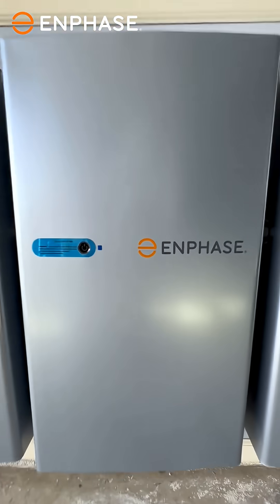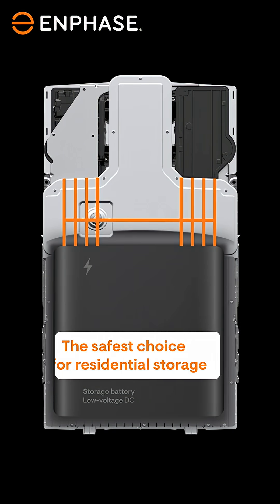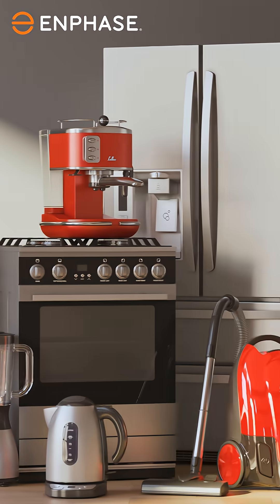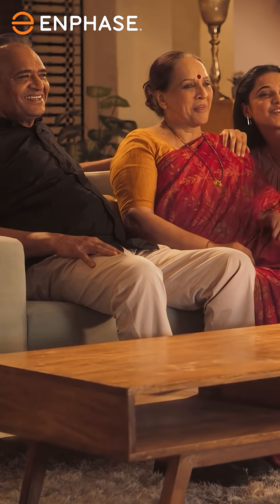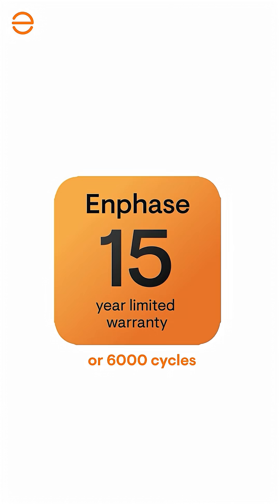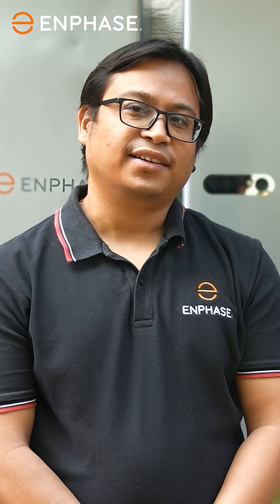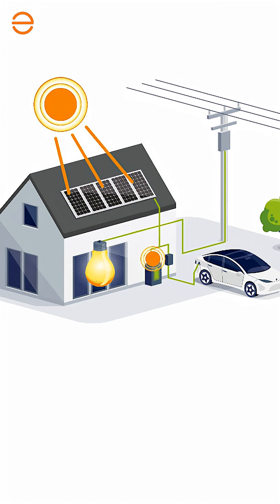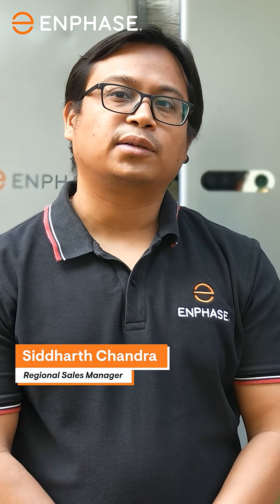Best Solar Battery for Indian Homes? Meet the Enphase IQ Battery 5P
Introducing the Enphase IQ Battery 5P — the most powerful and smartest solar battery system we’ve built yet.

With 3.84 kW of continuous output, this AC-coupled battery can run your:
✔️ Air conditioner
✔️ Water pump
✔️ Geyser
✔️ All your essential appliances — without compromise

Built with safe lithium-iron phosphate chemistry and backed by an industry-leading 15-year / 6000 cycle warranty, it's ideal for homes looking for a hybrid solar system that offers both savings and backup.

You get:
🔋 5 kWh of energy storage (5 units)
🔋 Seamless transitions between solar, battery, and grid
🔋 Backup during power cuts
🔋 Modular design — add more batteries when you need more power

And yes — it’s all managed through the Enphase App, making this a truly smart solar battery solution for modern Indian homes.

Whether you’re looking for solar backup, energy independence, or just peace of mind — this is storage that works the way your life does.

Better technology. Smarter energy. That’s Enphase.